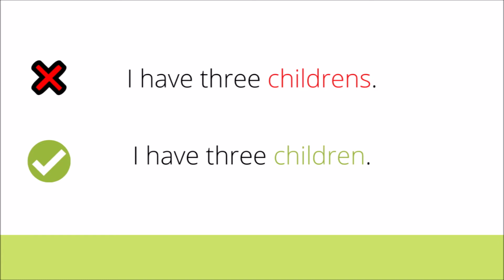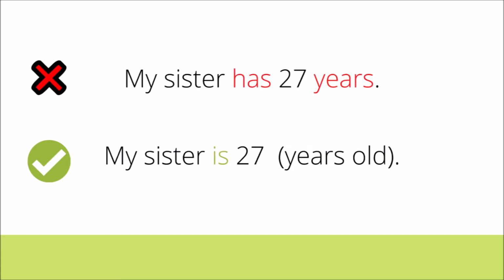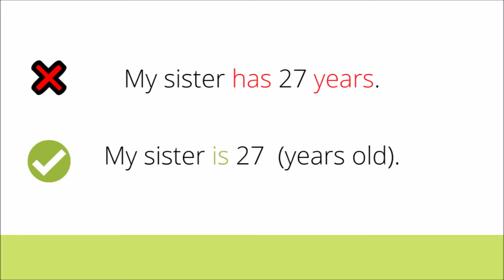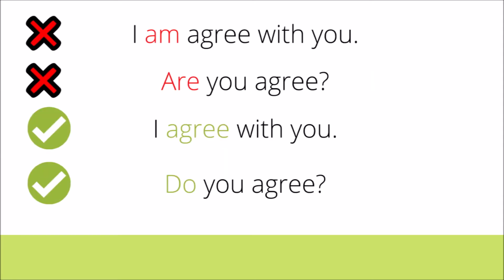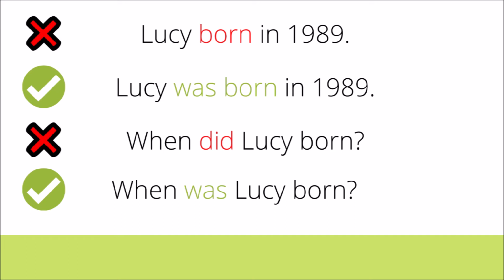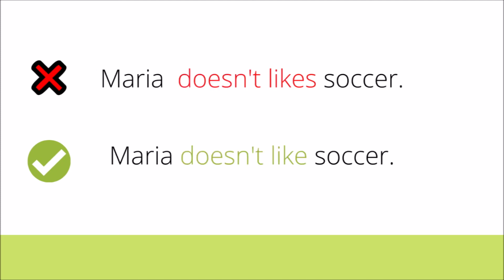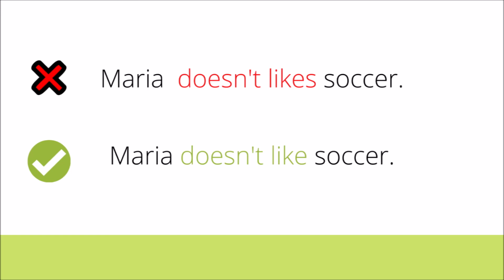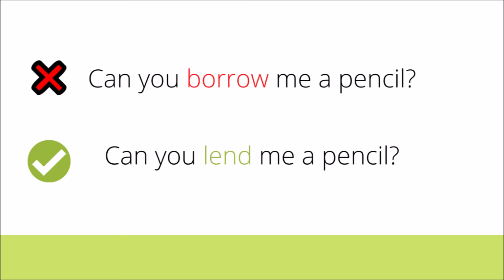7 Common Mistakes English Students Make (Beginners Level)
Today, we take a look at seven mistakes English students often make and how to correct them.